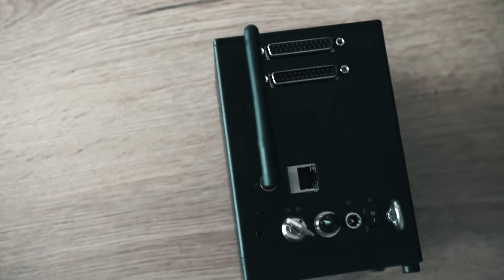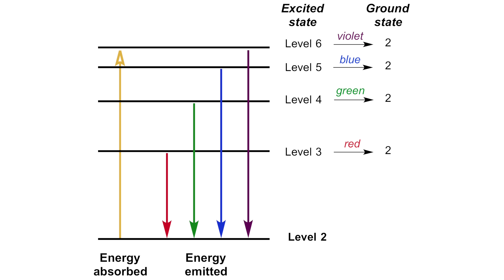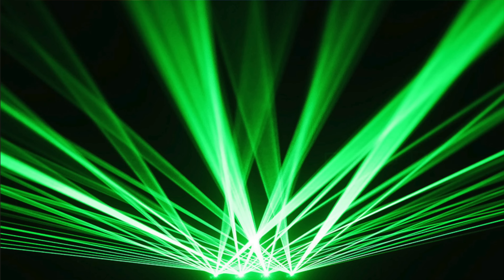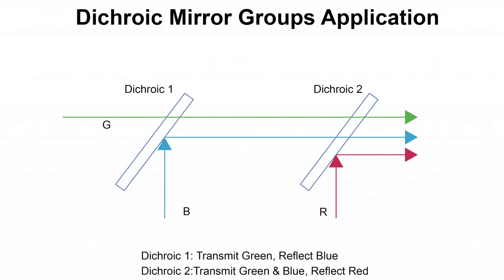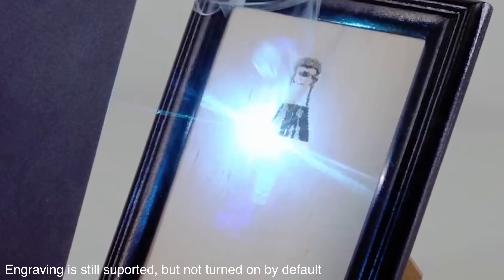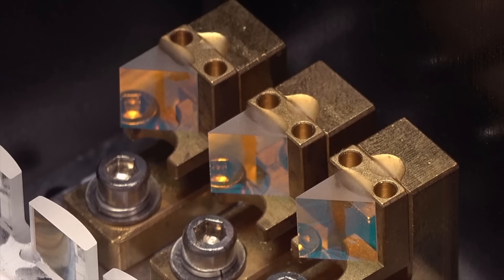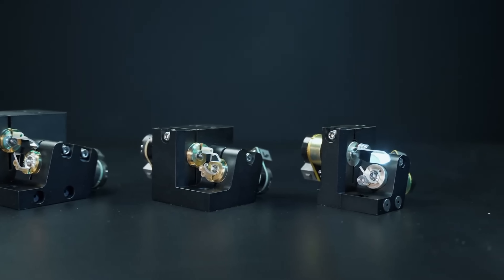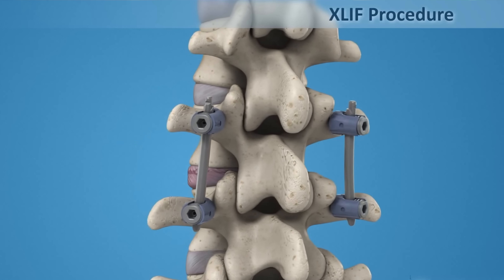The New Kind of LASER You Should Know About!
Dave explains how lasers work, from crystals to dichroic mirrors to galvanometers.  He takes us on a tour of the internals of a LaserCube Pro 2500 and how it's used to render complex light shows for concerts and festivals.  For my book "Secrets of the Autistic Millionaire"

Excuse me for saying "dichromic" a few times when I mean "dichroic", whoops!  And I should have been more clear that only up to 50% of the light comes out on the crystal axis, the rest comes out in other directions.

Sources:
Subtronics and Griz Lasers (ILDA Award Winner 2022 -2nd Place) - Laser Monkey

JACKASS is a Trademark of VIACOM INTERNATIONAL INC.